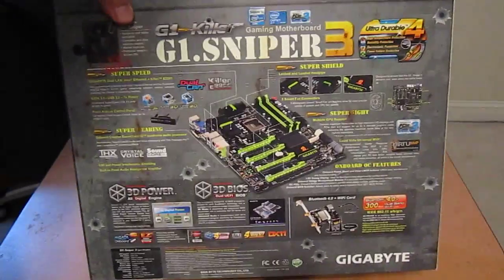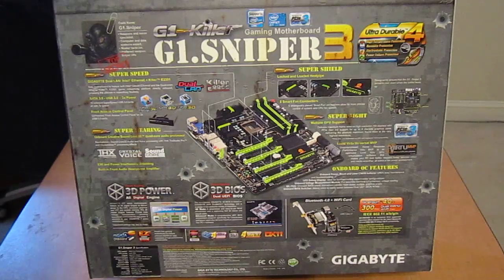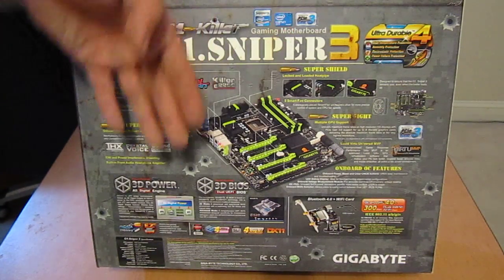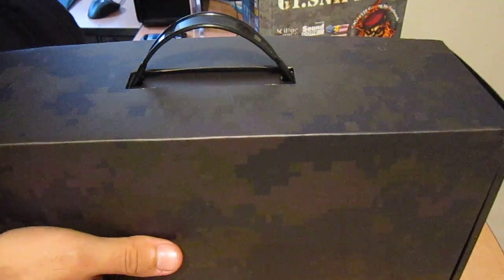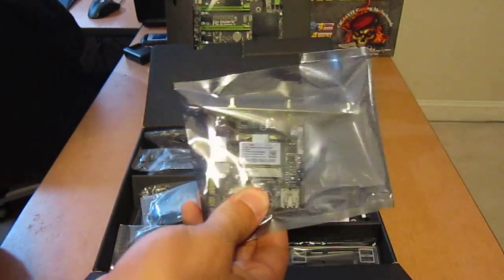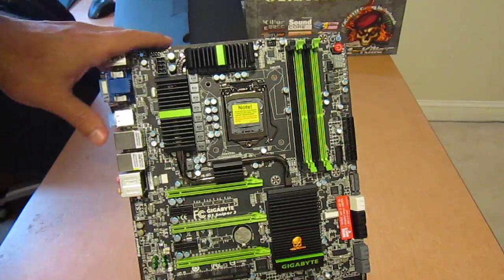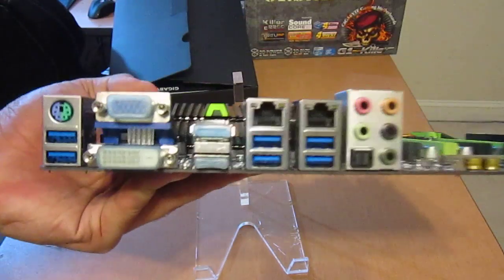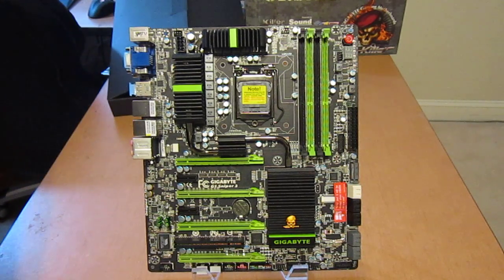[SinHardware] G1.Sniper 3 Preview!